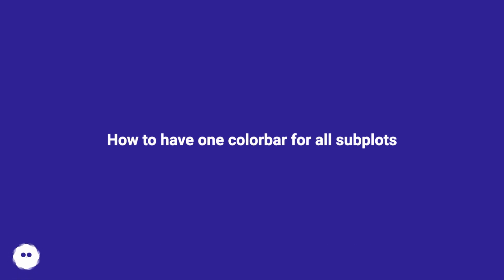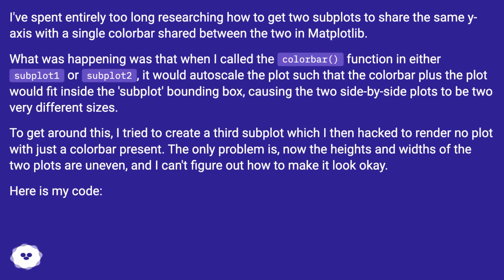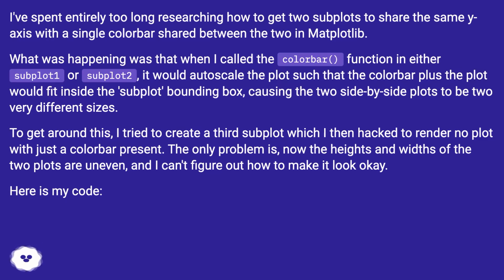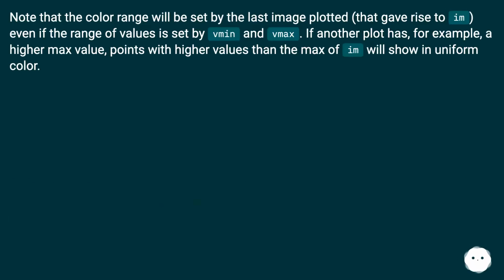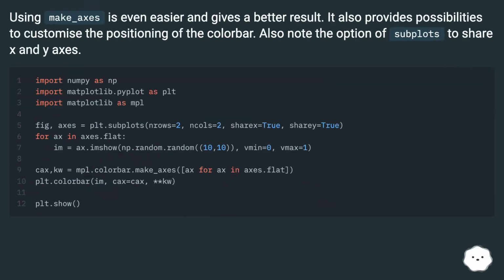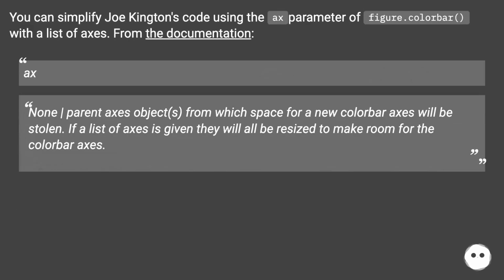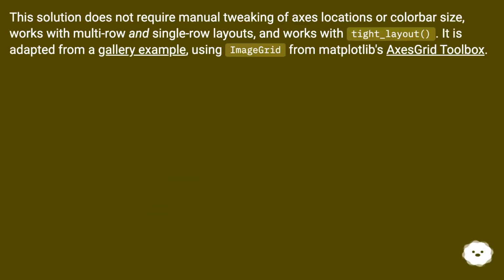How to have one colorbar for all subplots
Chapters
00:00 How To Have One Colorbar For All Subplots
01:23 Accepted Answer Score 441
01:57 Answer 2 Score 43
02:24 Answer 3 Score 236
02:54 Answer 4 Score 79
03:31 Thank you